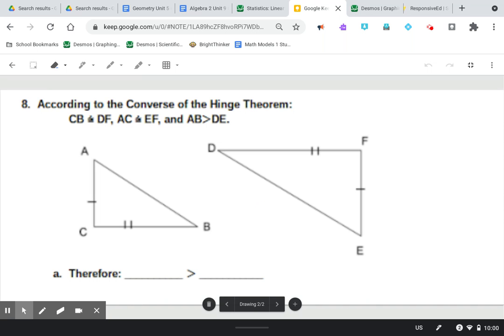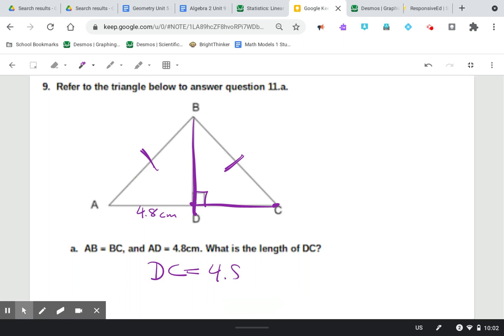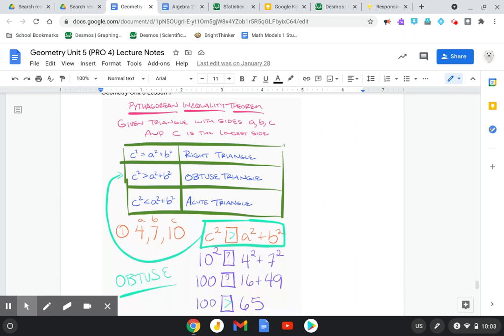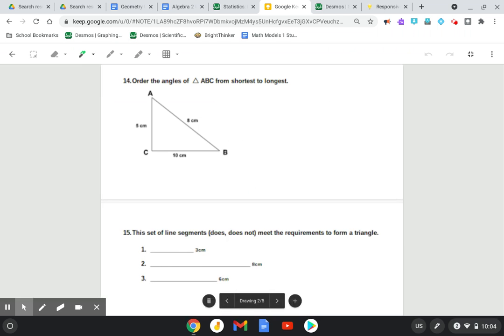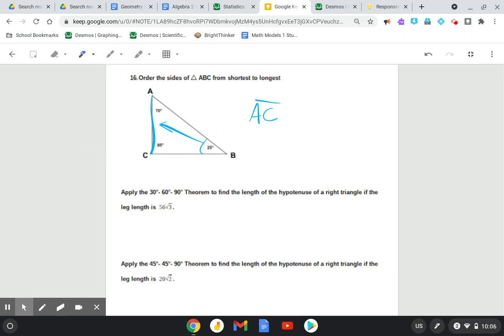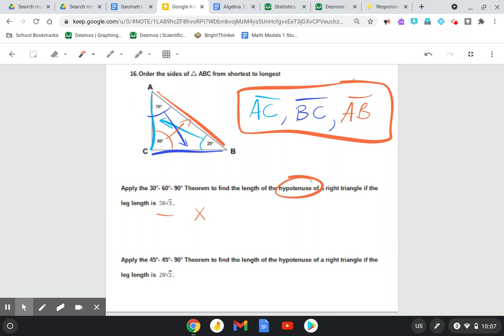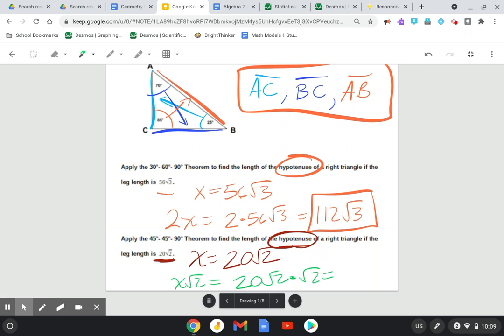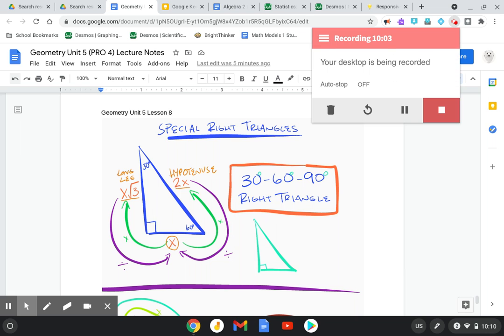Geometry Unit 5 (PRO 4) Review